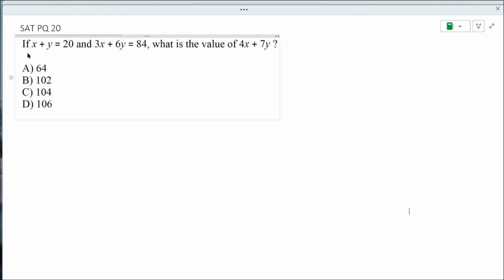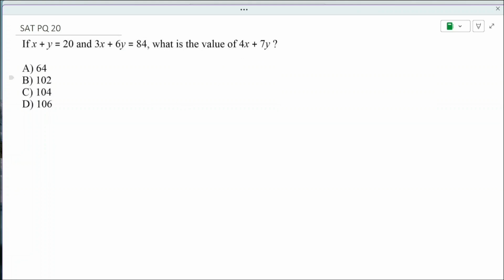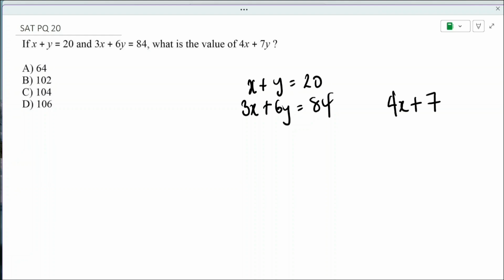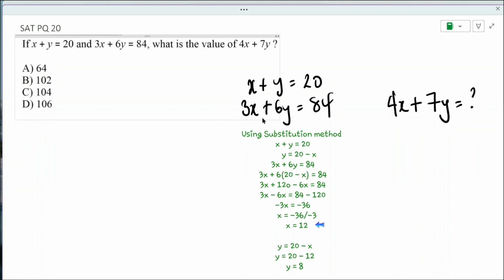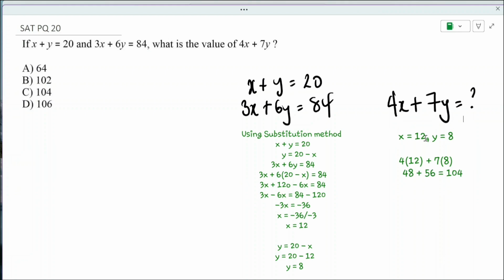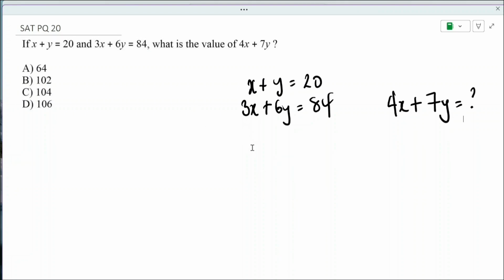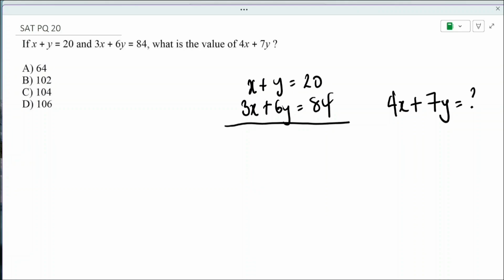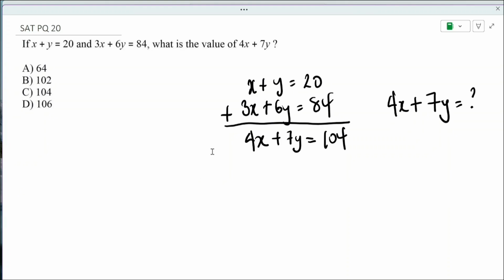20 SAT PQ S1, System of Equations (Simultaneous Equations)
20) If x + y = 20 and 3x + 6y = 84, what is the value of 4x + 7y ?

A) 64
B) 102
C) 104
D) 106